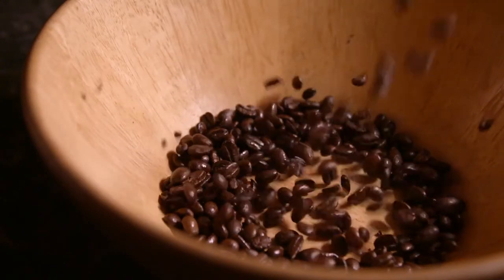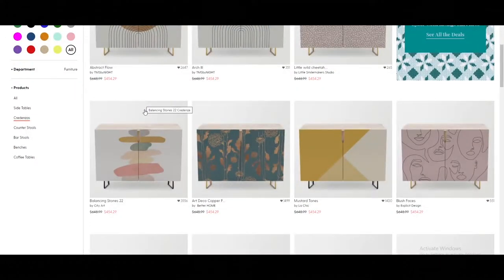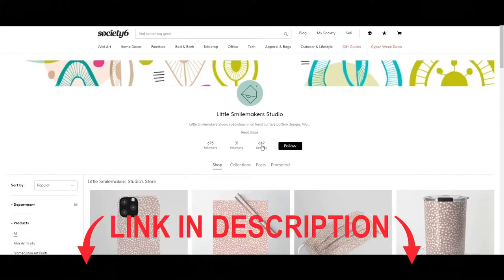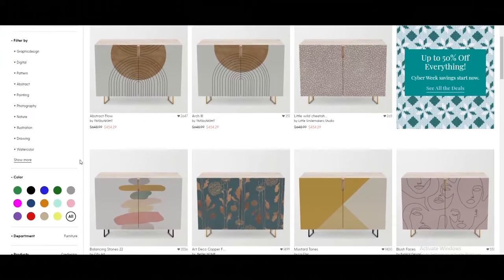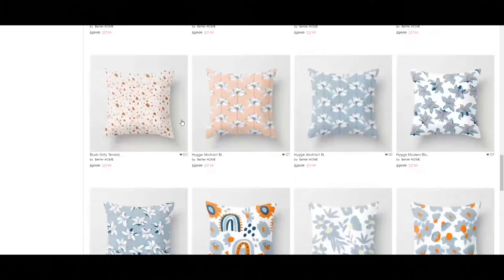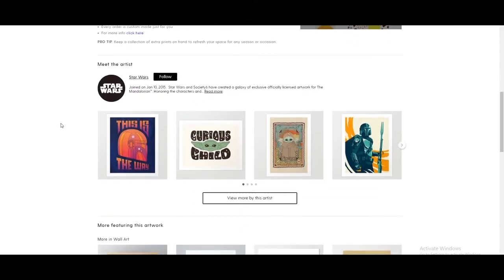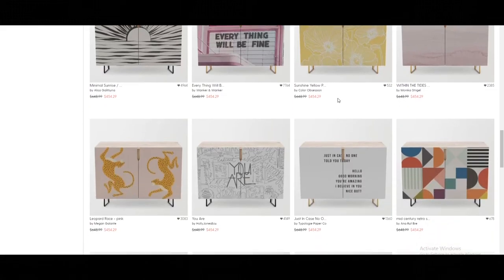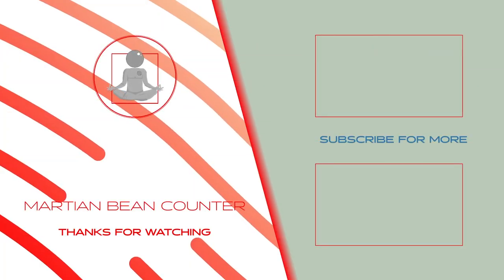Society6 Credenza Popular Designers Review includes the latest Mandalorian print on demand art work✍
Sideboards or Credenzas are a popular piece of furniture that have been utilised in households for many centuries. This is a review of some popular Society6 artists attempts to bring new life into these through print on demand.

The Following will link to the Credenza version of each design.

Produced with Adobe Premier Pro
Additional material:  Productioncrate. (Click the link for the latest offers)